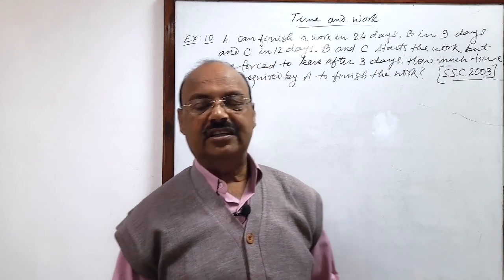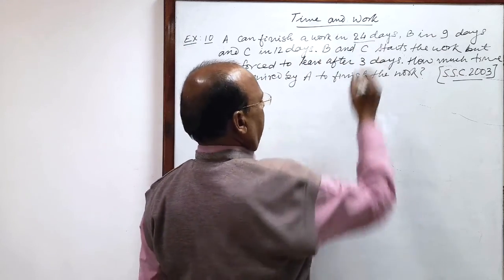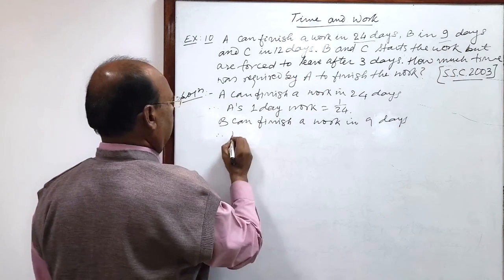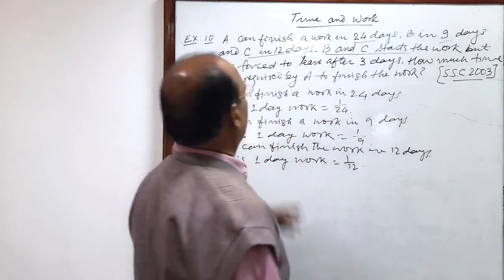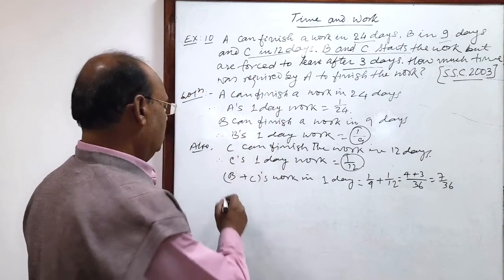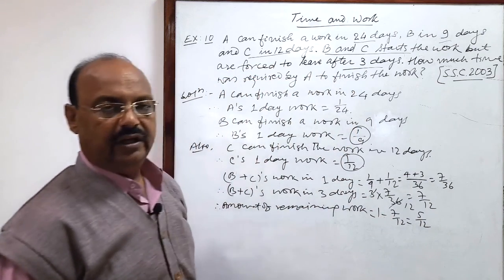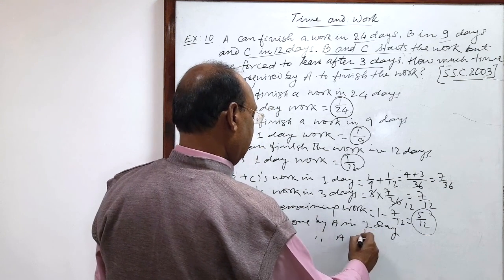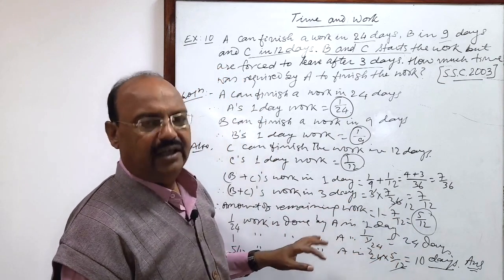A can finish a work in 24 days, B in 9 days and C in 12 days. B and C start the work but are...contd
A can finish a work in 24 days, B in 9 days and C in 12 days. B and C start the work but are forced to leave after 3 days. How much time was required by A to finish the work? [S.S.C 2003]